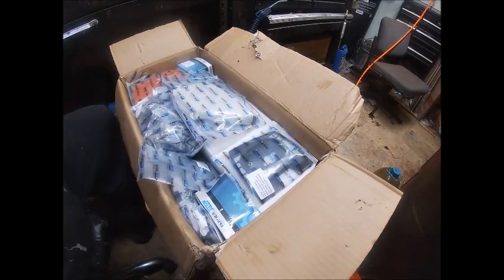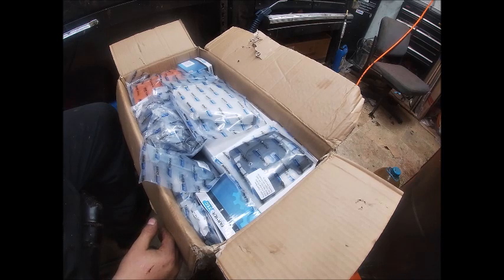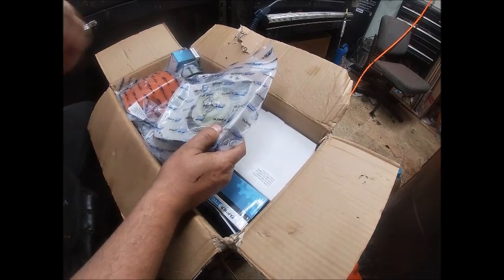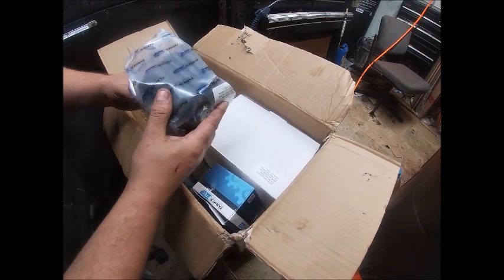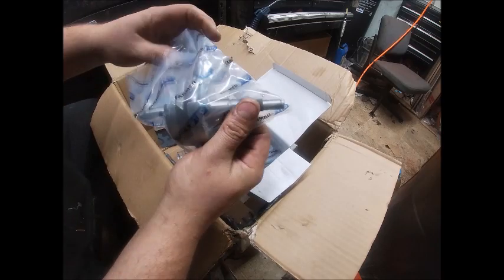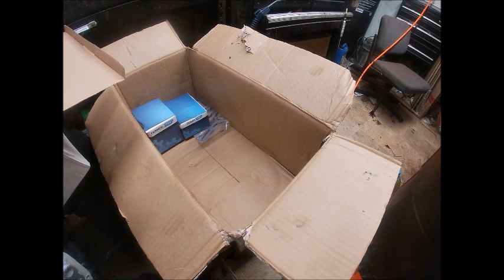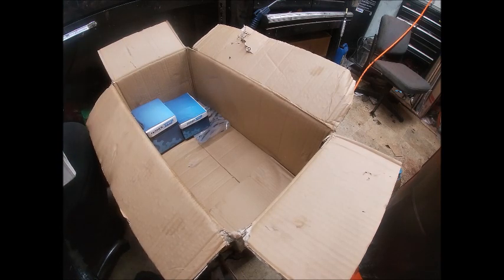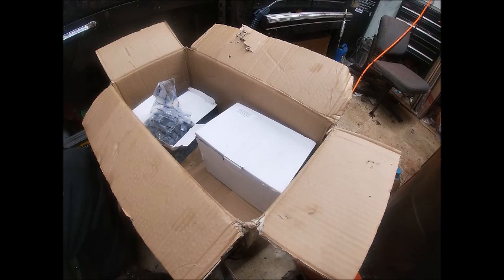Farmertec Holzforma Stihl ms660 G660 Clone Kit Unboxing what do you get in the box? Is it any good?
unboxing a ms660 kit  showing what all comes in the box